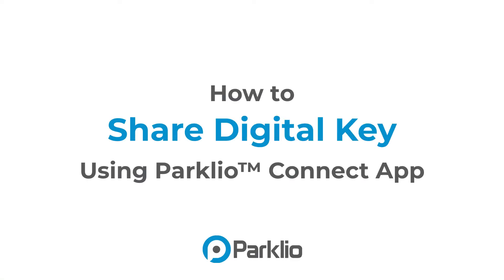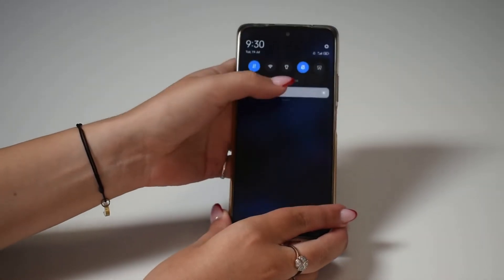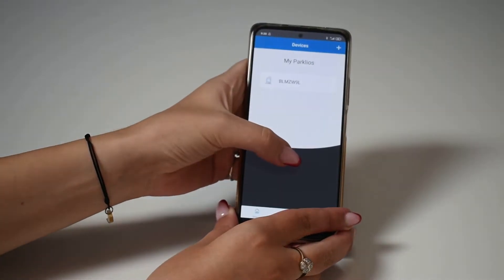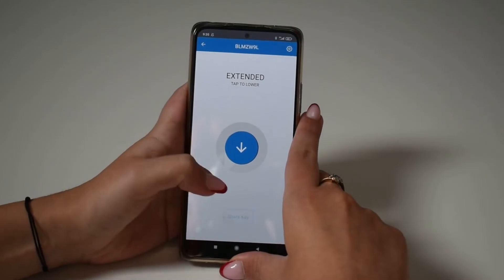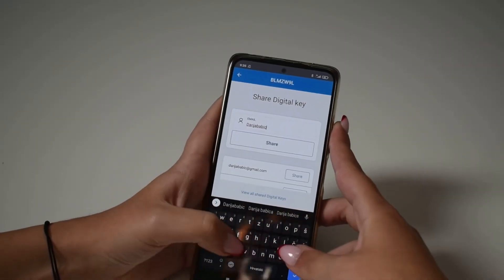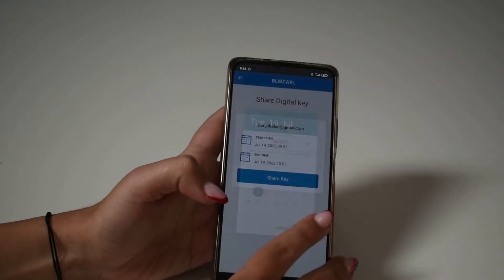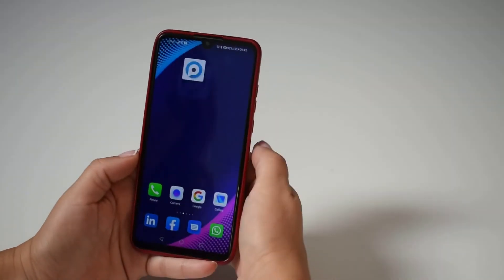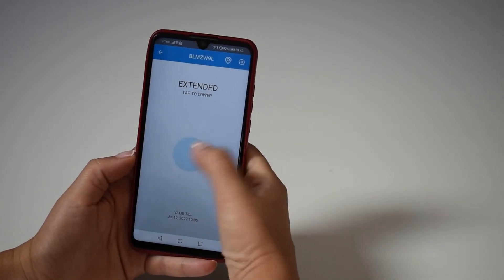How To Share Digital Keys In Parklio™ Connect App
🔹Digital key sharing is a key characteristic of Parklio's products. By sending a digital key, you can easily grant access to a parking space or parking lot to anyone you want.

🔹 Learn how to send digital keys via Parklio Connect app so you and your family, friends, or colleagues can enjoy worry-free parking!